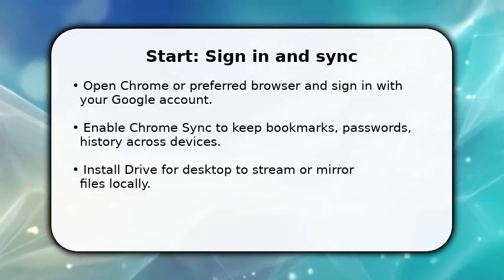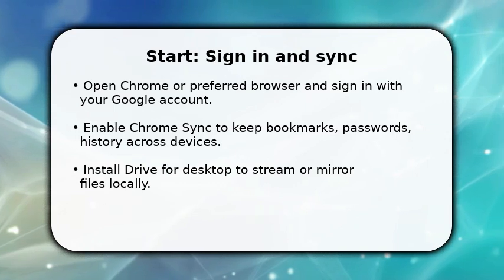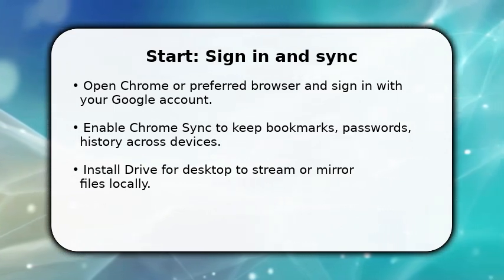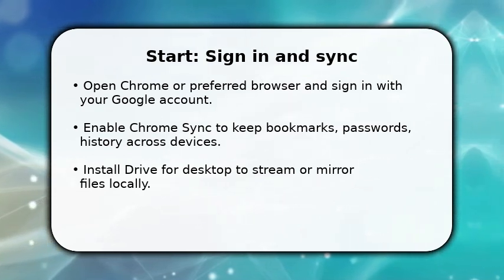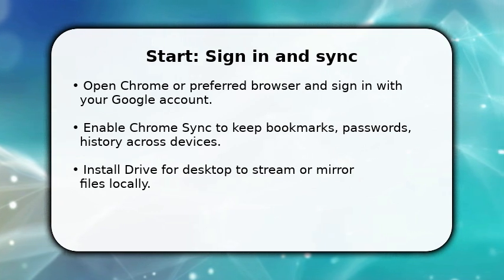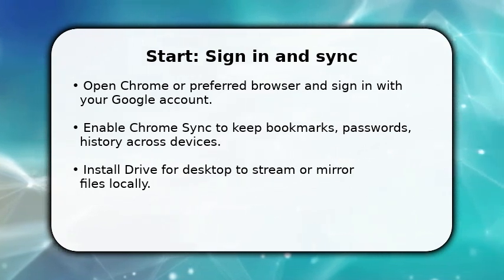How to Use Google Apps in Laptop (updated)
How to Use Google Apps in Laptop (updated) | 🔒 Surfshark VPN Deal — Stay private and secure. $1.99/mo + 3 Months Free ▸

Discover the essential guide on integrating Google Apps into your laptop for enhanced productivity and collaboration. This updated video covers various applications, setup procedures, tips to troubleshoot common issues, and ways to maximize efficiency with these tools.

Google Apps, laptop integration, productivity guide, setup Google apps, collaboration on laptop, troubleshooting Google applications, efficiency tips for laptops